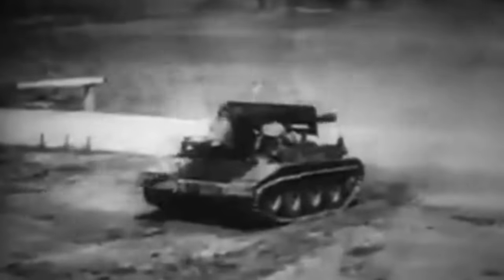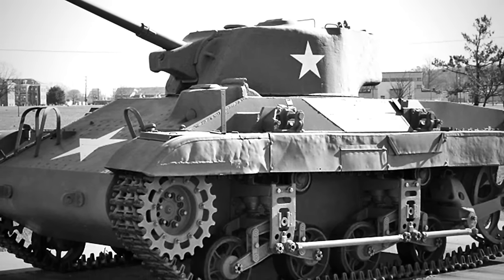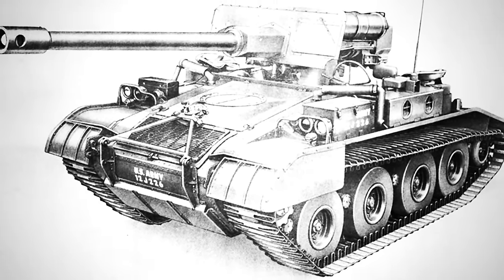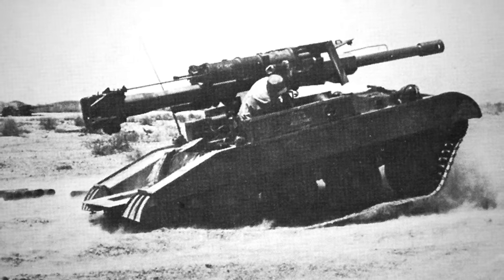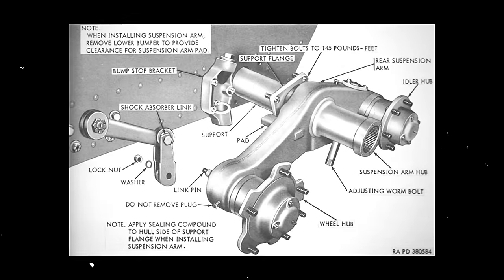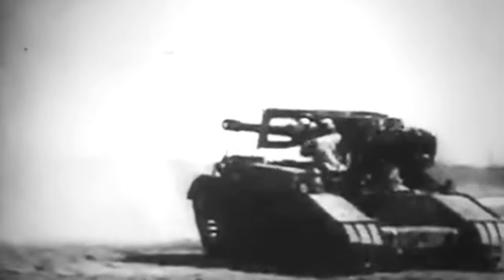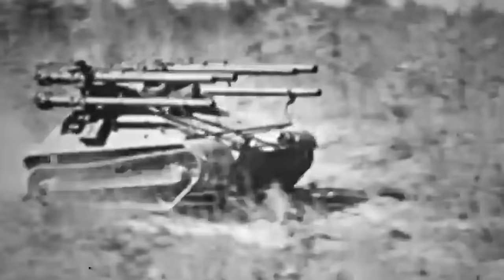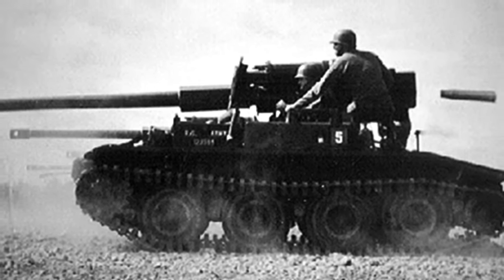The Armed-to-the-Teeth Predator with One Particular Weakness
Honoring its namesake, the stealthy M56 Scorpion approached its prey, ready to strike. Amidst the dense jungle, the agile and compact tank destroyer was accompanied by other tanks airdropped to support military operations in the Vietnamese countryside.

With its compact frame and devastating 90-millimeter cannon, the Scorpion and its crew of four were a force to be reckoned with. Its lightweight construction allowed for swift maneuverability through the unforgiving terrain, making it a formidable adversary when traversing roads at almost 50 kilometers per hour.

Soon, the roar of one Scorpion signaled the battle had begun. Seconds later, the paratroopers assaulted the enemy positions, and the lethal 90-millimeter guns tore apart North Vietnamese positions.

The guns were so powerful the seven-ton tanks were lifted three feet in the middle of a cloud of smoke and dust. The enemy, bewildered and struggling to react due to the tremendous volume of fire, began to retreat.

Unfortunately, their way out was abruptly cut off by the swift maneuvers of other Scorpions that had encircled the perimeter. It was time for the light tank to show its tactics: hit and move, constantly disorienting the enemy.